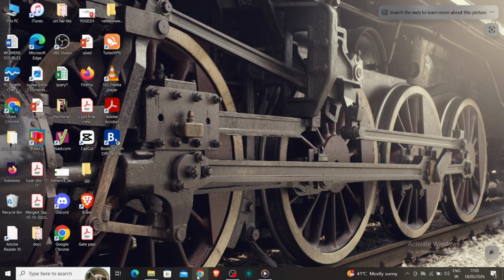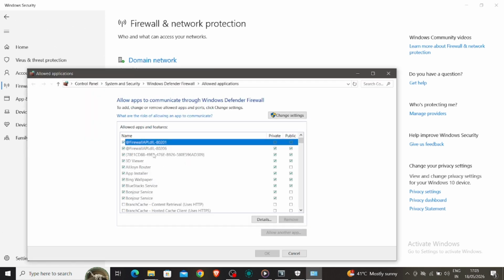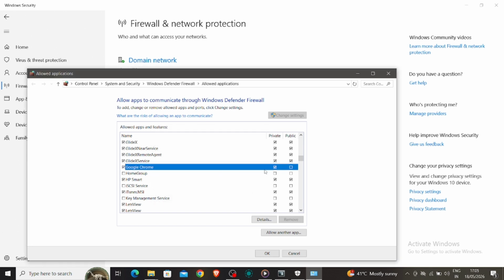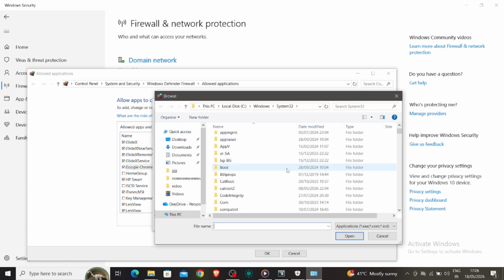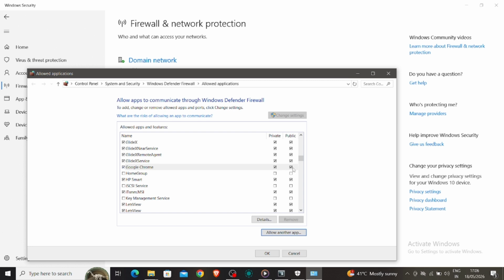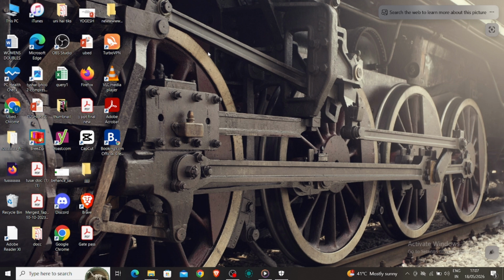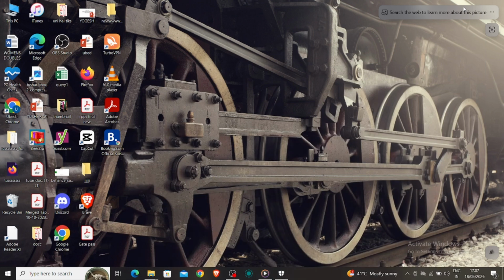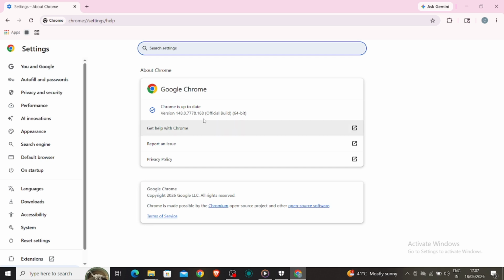How To Allow Chrome Network Access In Firewall Or Antivirus (Easiest Way) (2026 Guide)